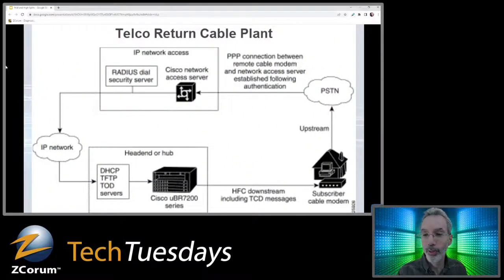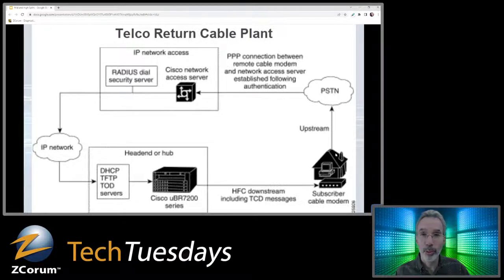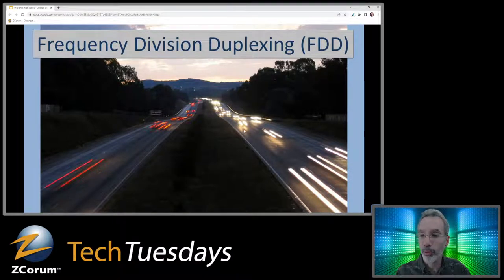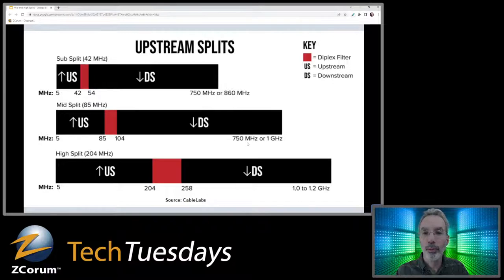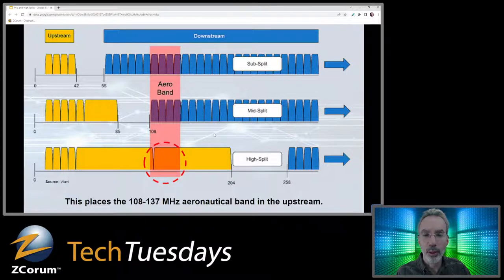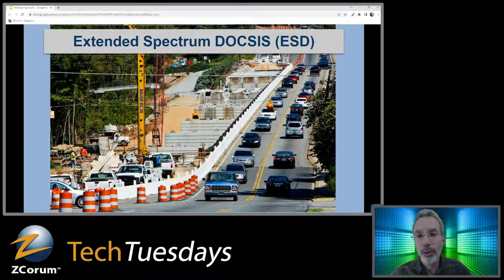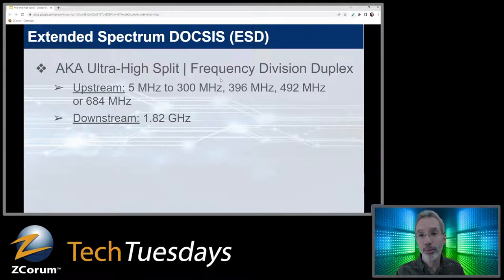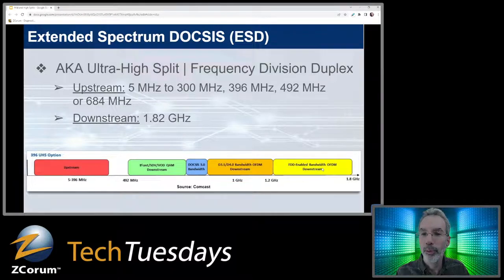Increasing Bandwidth in the Upstream Cable Plant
Cable operators are doing what they can to increase the amount of available bandwidth in their upstream plant. The need for more upstream was exposed during the Covid Pandemic, and is also needed to ward off threats from new fiber competitors. In this video we look at the different kinds of splits available, including mid-splits, high-splits, and ultra-high splits with Extended Spectrum DOCSIS.